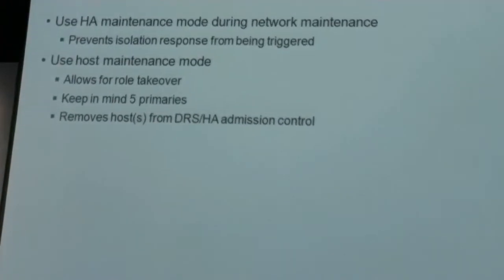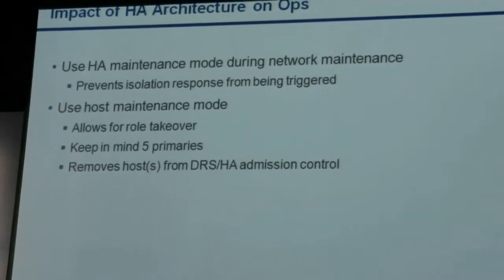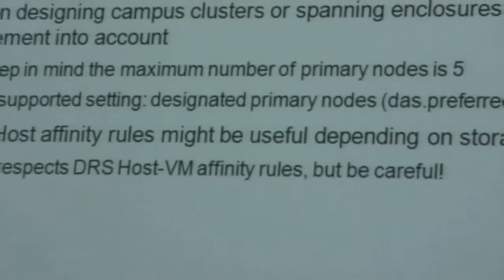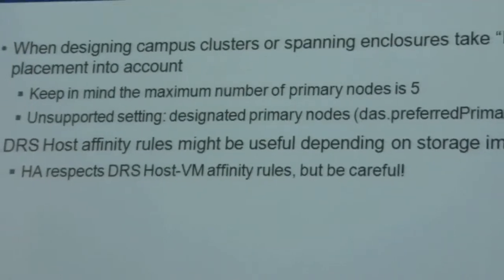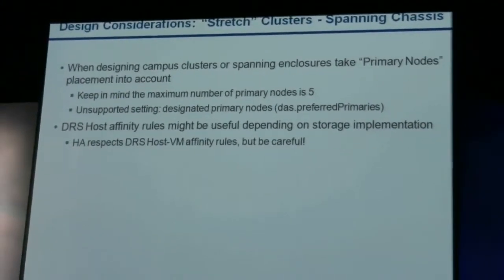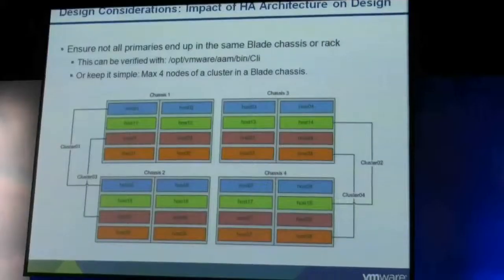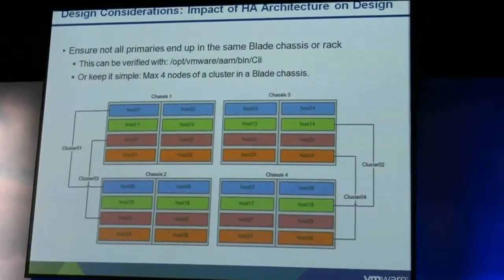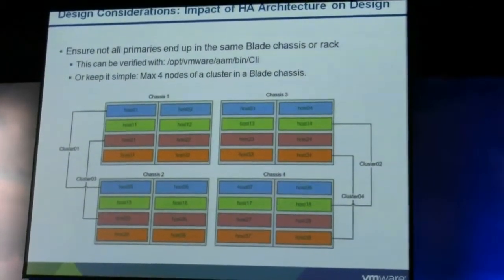VMworld 2010 Copenhagen - Duncan Epping and Marc Sevigny on stage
Planning and Designing an HA Cluster that Maximizes VM Uptime - The kick-off

A High Availability setup is only as good as its weakest link. In this session, learn more details about the inner workings of VMware HA and best practices for setting up and managing a robust production environment.